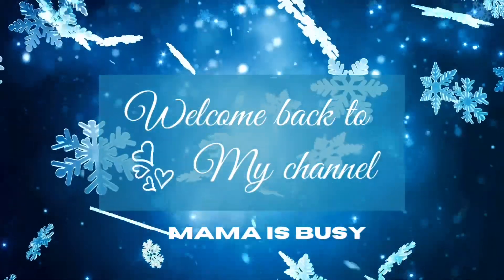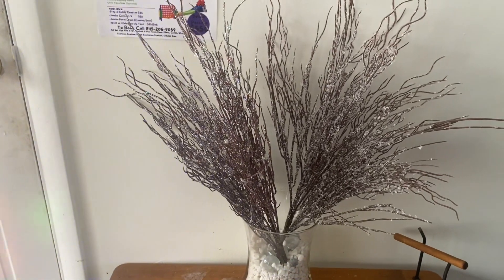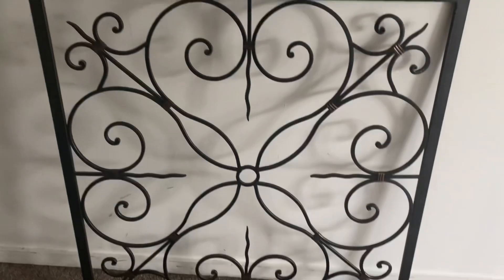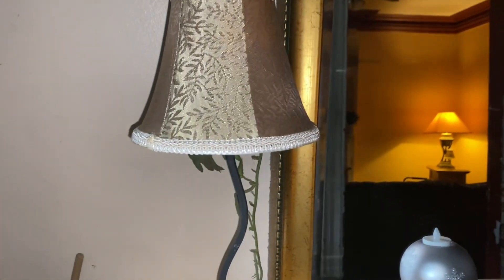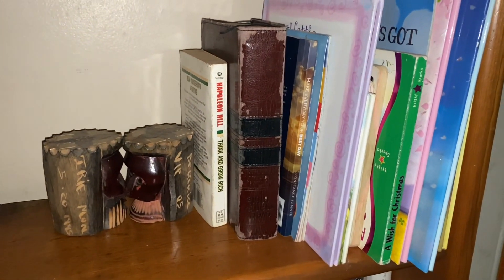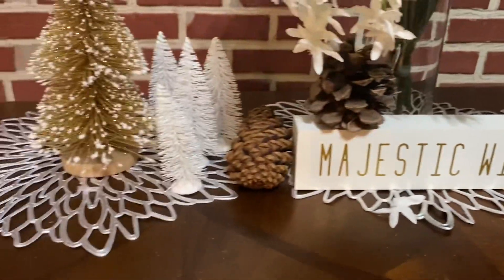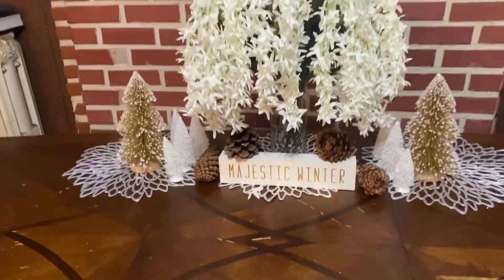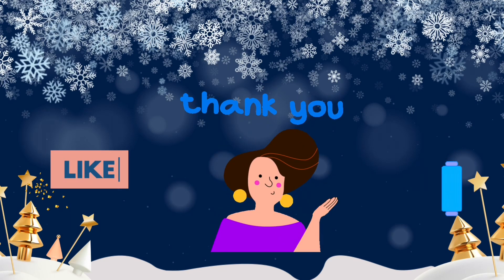Winter Home Decorating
Come decorate with me for the winter. As I move things from room to room I’m changing up my space from Christmas to winter. I didn’t even know this was a thing. I didn’t know I wanted to do it. So when I saw others doing it on YouTube. I jumped right in and I had so much fun. Thanks all you fantastic YouTube folks who gave me tip after tip. U2MadeMeDoIt MamasBusy DecorateWithMe Decorate Winter Fun. ￼